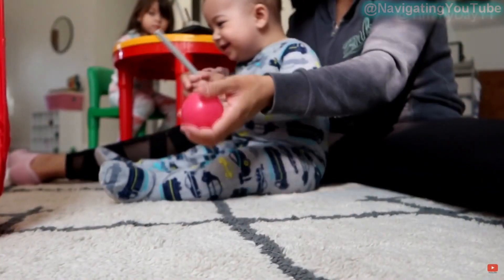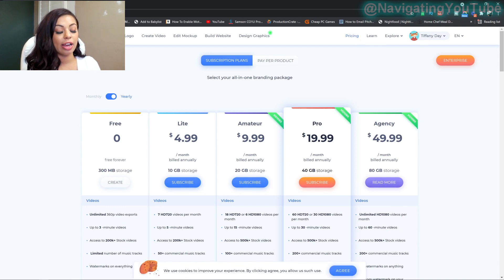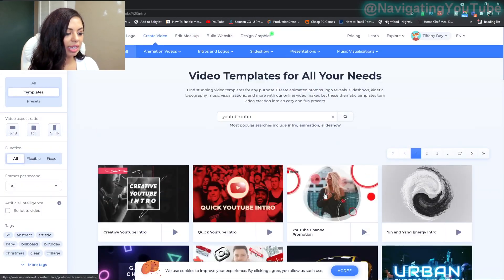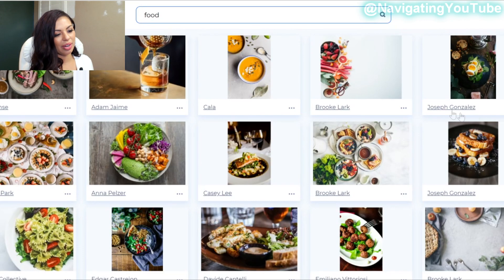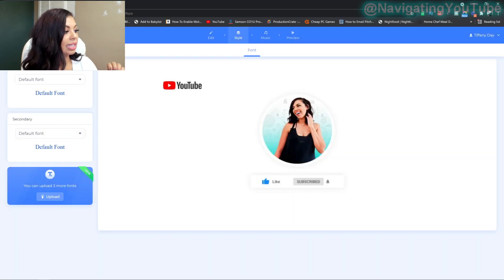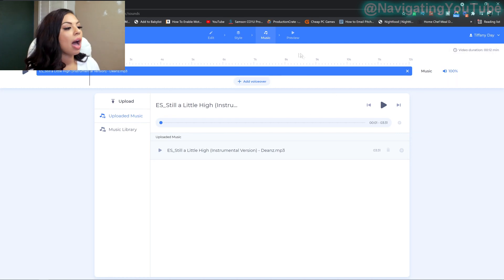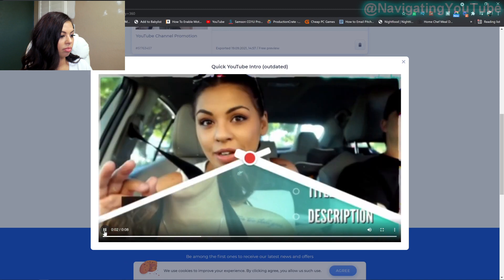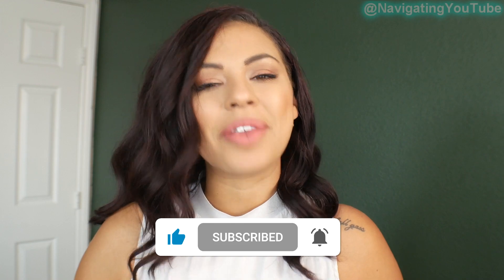How To Make An Animated YouTube Intro | Tutorial For Beginners Using RenderForest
Today I share  How To Make An Animated YouTube Intros For Beginners Using RenderForest. This is a full tutorial on how to make animated intros on RenderForest which can be made in less than 10 minutes. RenderForest has easy to use Animated YouTube Intro Templates that include photo and video animations.

Valid: September 29, 2021 - October 29, 2021

🕒Timestamp Chapters:
0:00 Intro
0:31 What is RenderForest
0:58 How to create an animated YouTube video intro
6:30 YouTube Video Intro Templates
7:53 RenderForest Discount

📢 I'm all about transparency, so I am disclosing that links in this video and/or description are part of an affiliate program through Amazon Services LLC Associates Program and other affiliate programs as well.

🔗My Film Equipment:
Canon G7x Mark iii
Panasonic Lumix G7
Panasonic Lumix G Lens, 25mm
Box Lighting Set
NEEWER 160 LED Dimmable Ultra High Power Light
Ring Light
Phone Ring Light
Rode Video Micro Compact On-Camera Mic
Saramonic Microphone